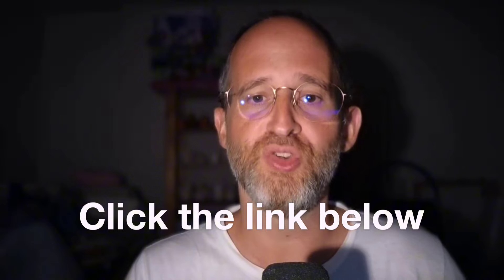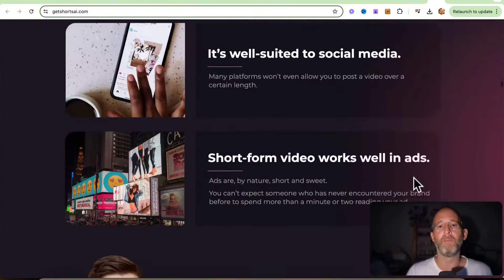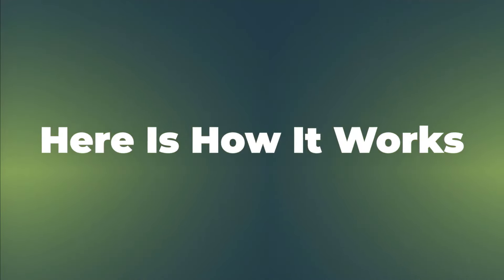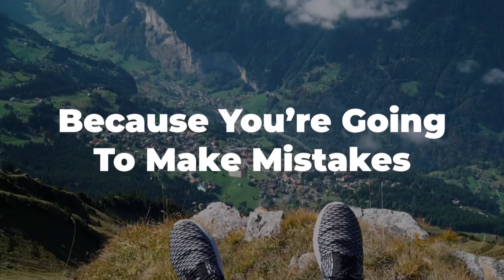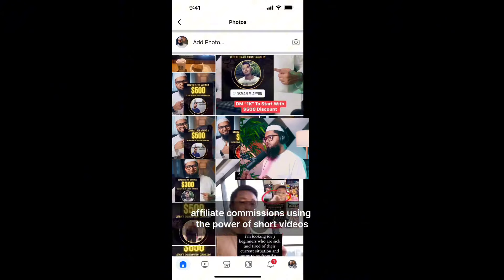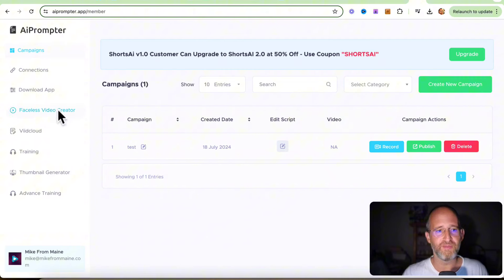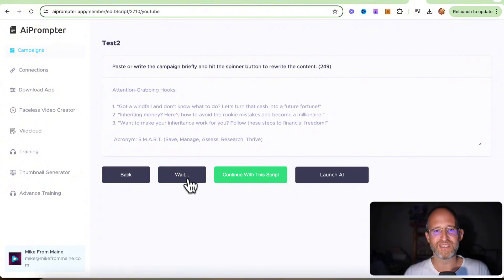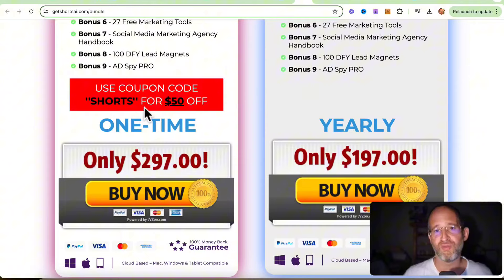ShortsAI 2.0 Review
Thank you for checking out my ShortsAI 2.0 review